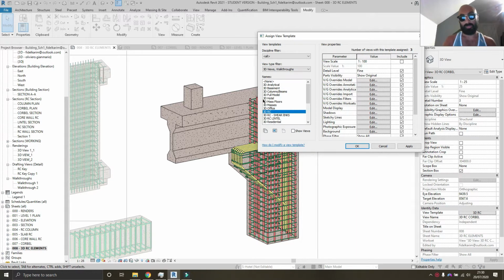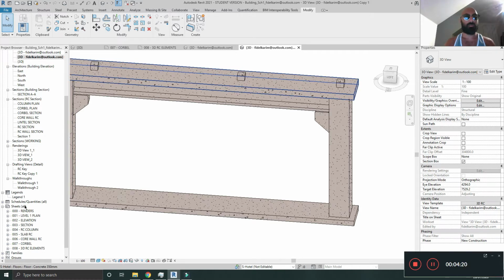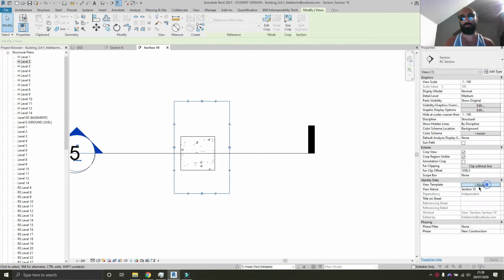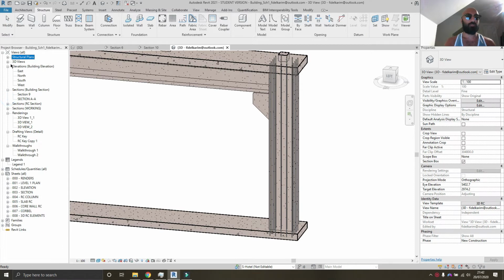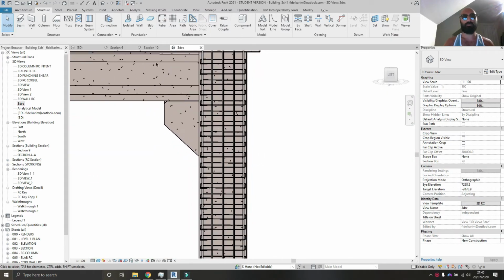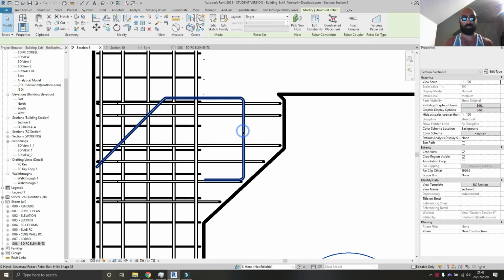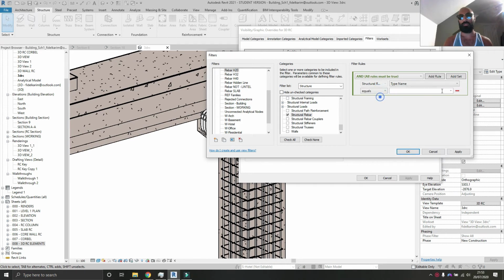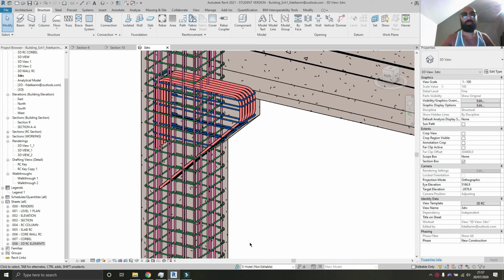Revit - 3D RC Intent Presentation Skills Tutorial